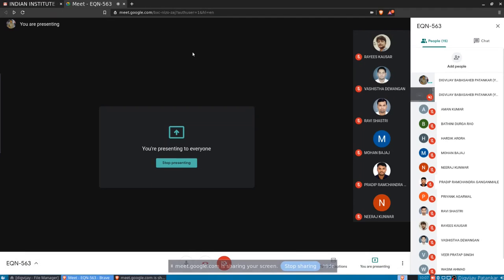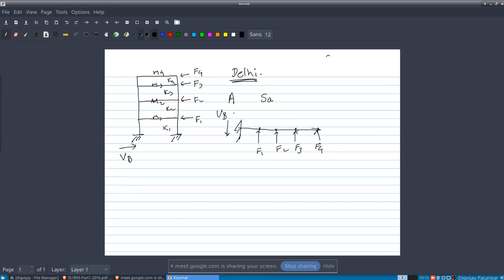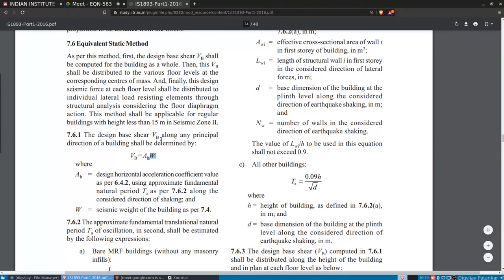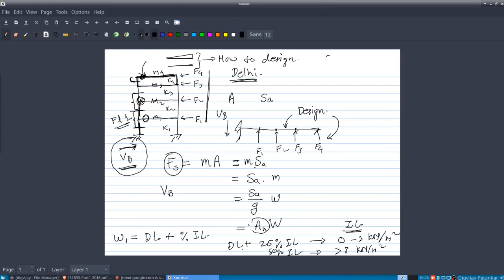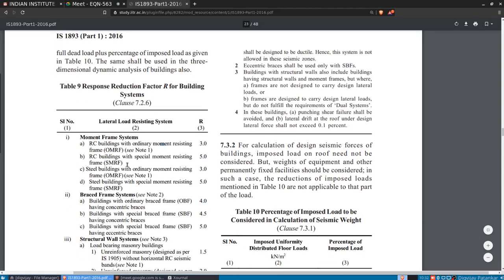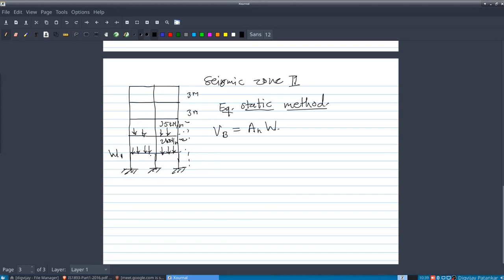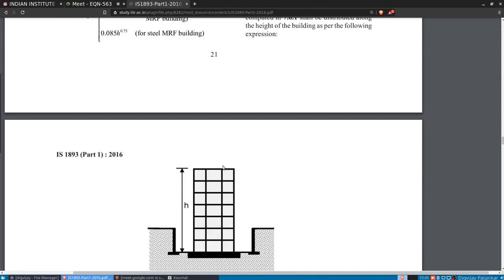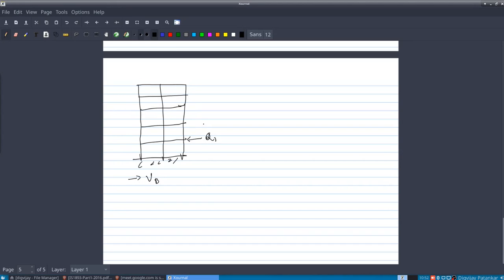Equivalent static method : IS1893 Part-1 (2016)